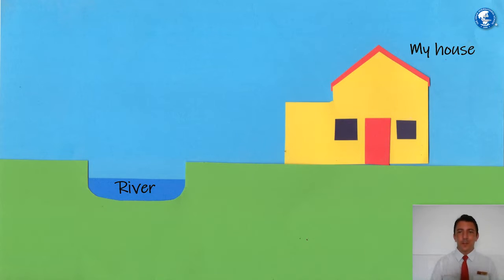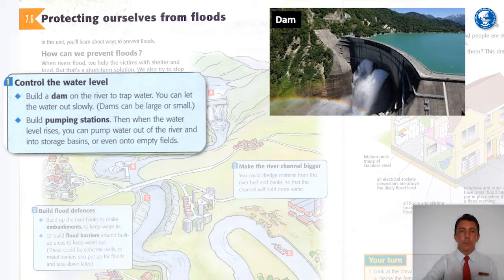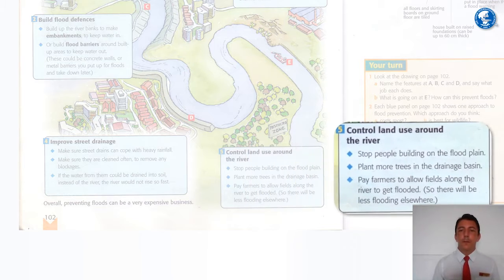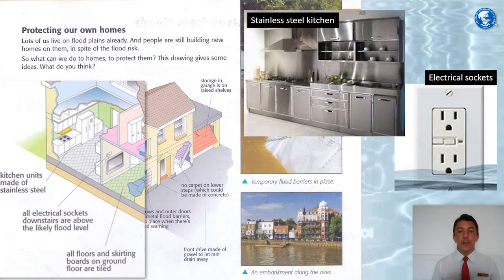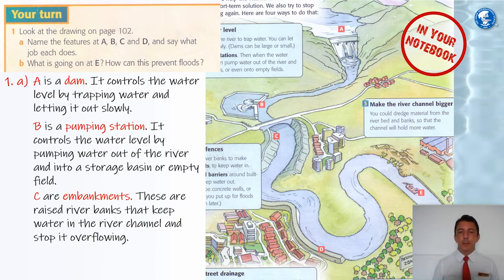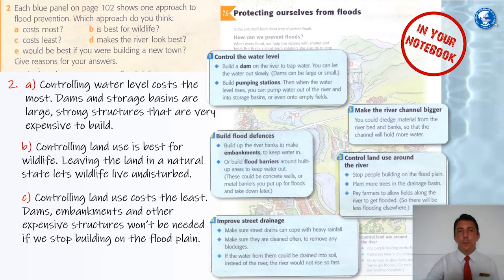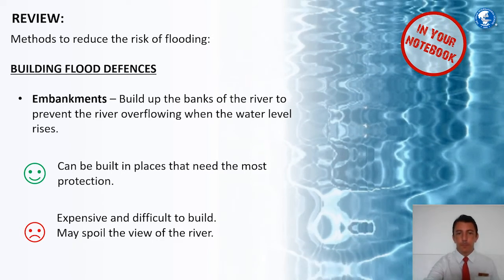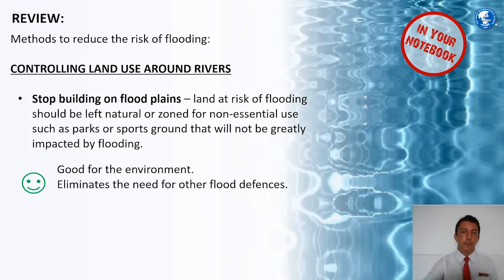UNIT 7.6: PROTECTING OURSELVES FROM FLOODS- TEACHER: MR. ERIC BRIAN BRUEN- UPPER_INTERMEDIATE LEVEL